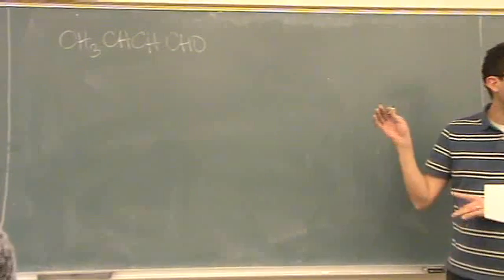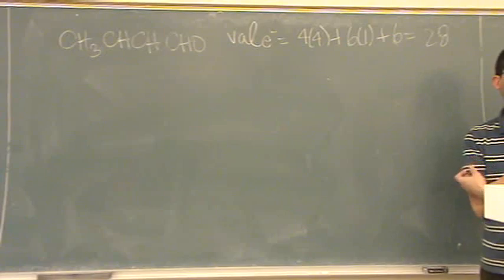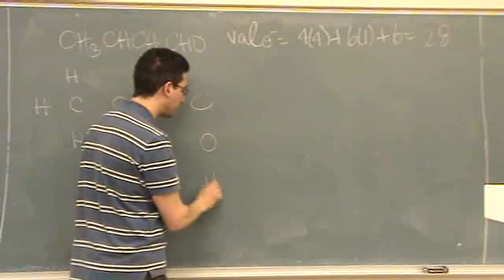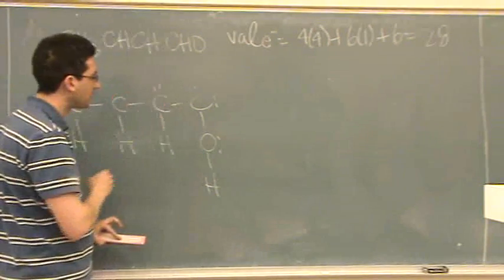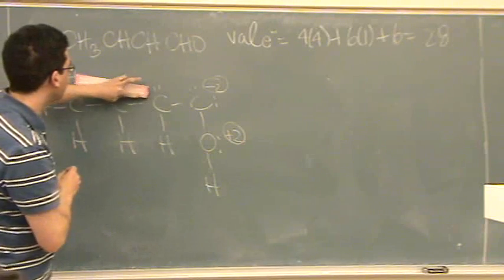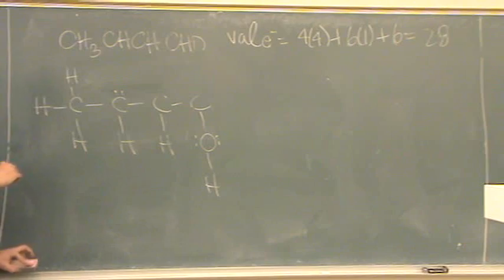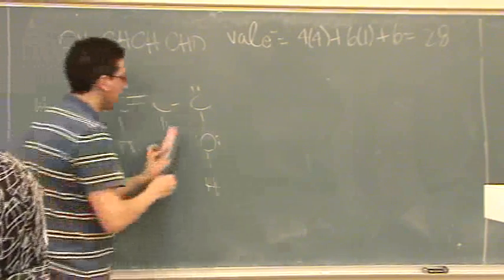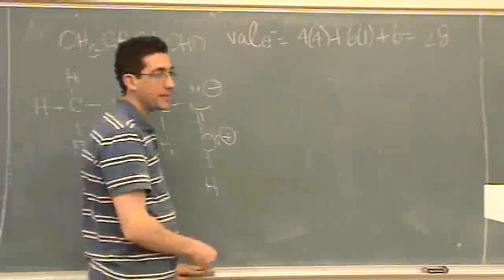Lewis Structures 5a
Drawing Lewis Structures for various compounds.  See 5b for the rest of the video.